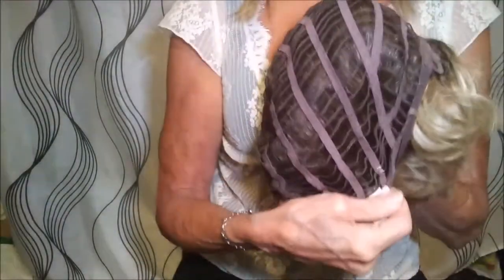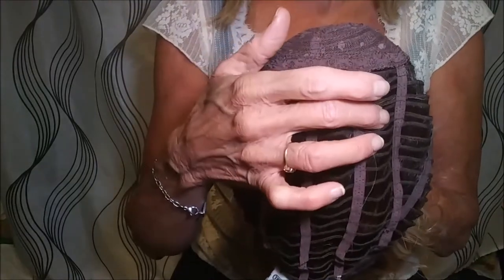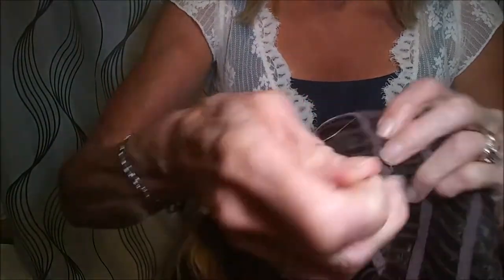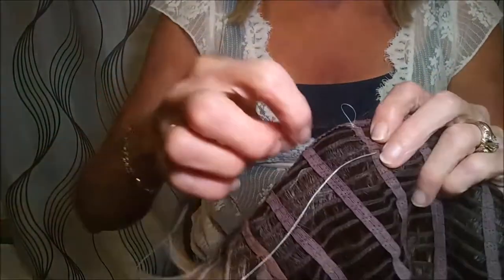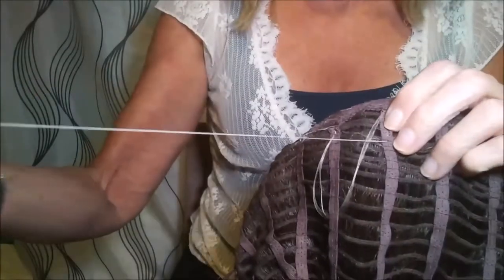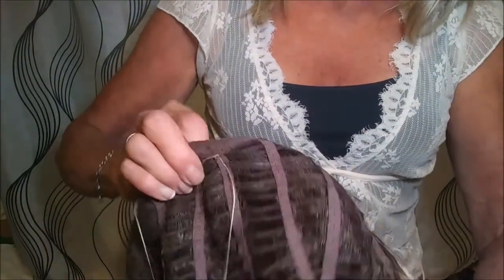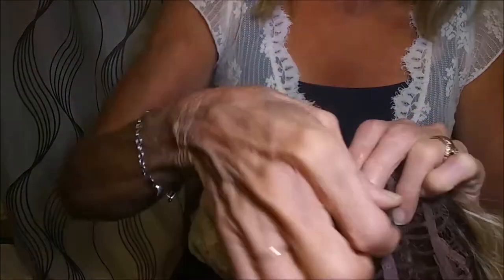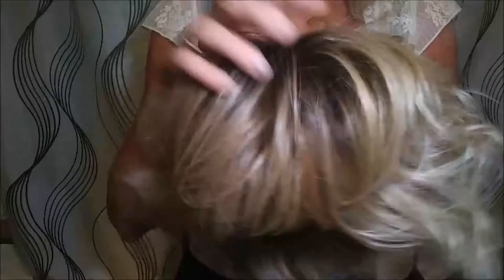REVISION: Quick reversible method for making your wig caps smaller!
Learn how I make my wig caps smaller for a better fit on my head. This method can be reversed if you made it too small or not small enough.!
Mimi's Wig Boutique also had a great video if you actually want to cut the extra wefts out OR if you need to make your wig cap Larger.

If you are experiencing hair loss, please know that you are not alone! Many people have hair loss whether it is from medications, chemo, genetics or certain medical conditions. I personally have 2 autoimmune conditions and a family history of hair thinning in my mom and grandmother.  I have spent a lot of time and money trying to get my hair back. I have come to realize my hair is not coming back anytime soon:(      I wish I had discovered wigs MUCH sooner, I am having so much fun! I can wear whatever hair I feel like wearing that day. Please join me on my journey!